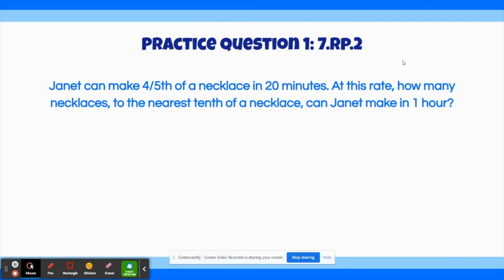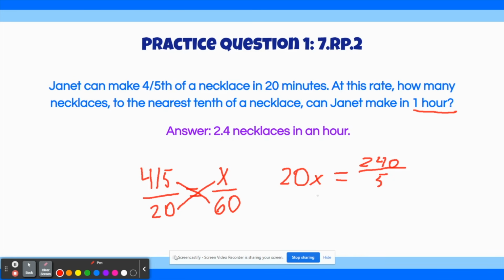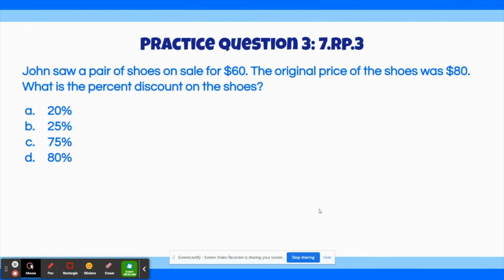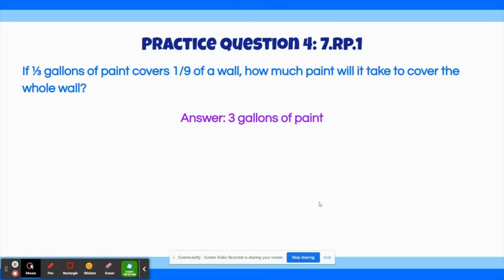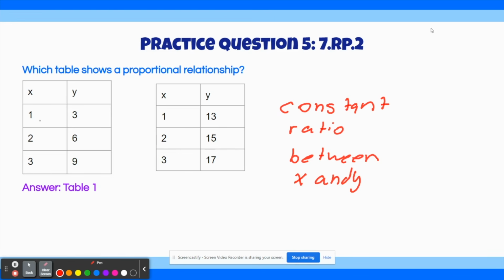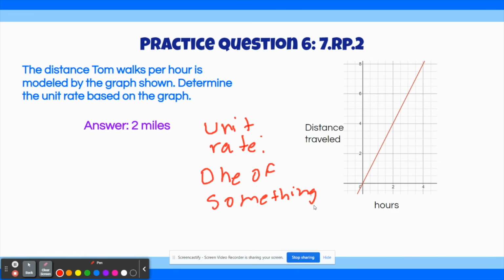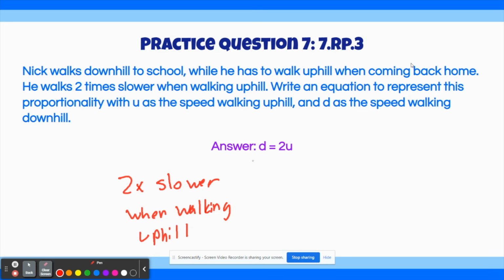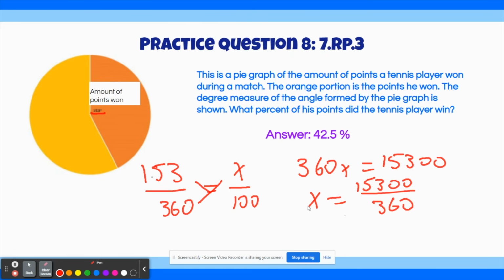7th Grade Math EOG Review: Ratios and Proportional Relationships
Timestamps:
0:00 - Intro
1:08 - Question 1
4:22 - Question 2
6:11 - Question 3
8:13 - Question 4
10:15 - Question 5
12:47 - Question 6
15:06 - Question 7
17:15 - Question 8

Credits:
Writer, Recorder: Prahalad Srinivasan
Editor: Anika Moolan